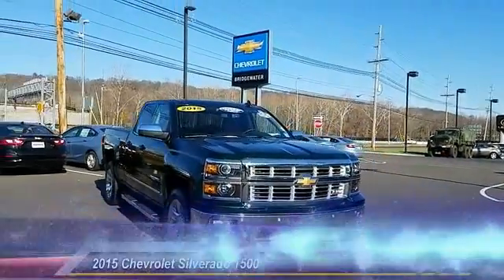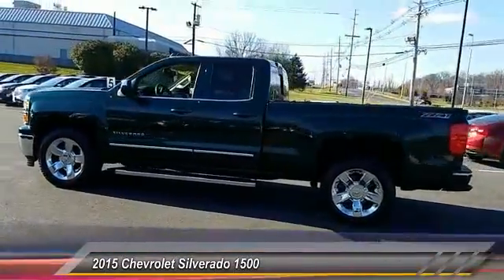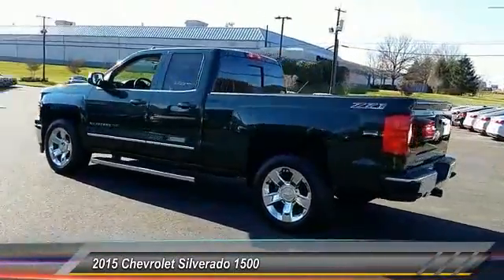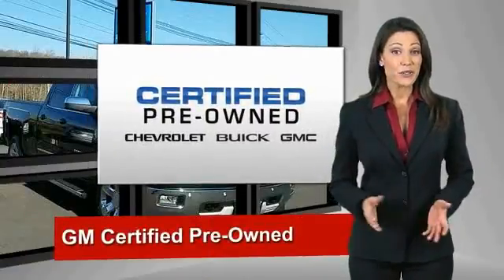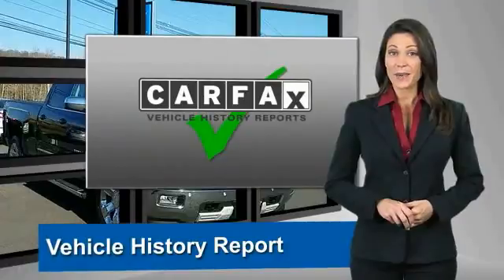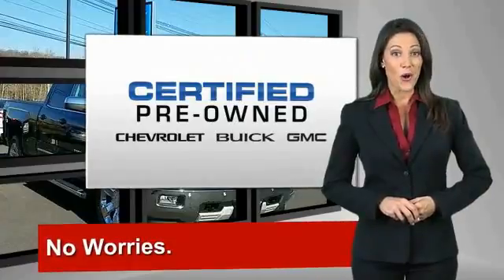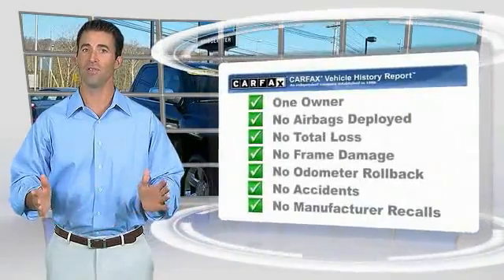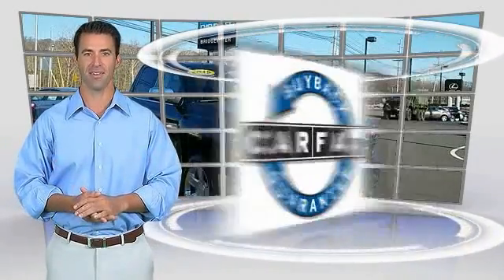2015 Chevrolet Silverado 1500 East Bridgewater NJ C2260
2015 Chevrolet Silverado 1500 LTZ

Bridgewater Chevrolet
1548 US Highway 22

JUST IN, GM CERTIFIED, Non Smoker Vehicle, 1 Owner Clean Car Fax, Navigation, Heated and Cooled Seats, 6-Speed Automatic Electronic with Overdrive, 4WD, Cocoa/Dune w/Perforated Leather Appointed Seat Trim, Leather Wrapped Heated Steering Wheel, LTZ Plus Package, Power Adjustable Pedals, Wheels: 20 x 9 Chrome. Clean CARFAX. CARFAX One-Owner. Recent Arrival!Chevrolet Certified Pre-Owned Details:* Transferable Warranty* 172 Point Inspection* Limited Warranty: 12 Month/12,000 Mile (whichever comes first) from certified purchase date* Powertrain Limited Warranty: 72 Month/100,000 Mile (whichever comes first) from original in-service date* Vehicle History* Roadside Assistance* 24 months/24,000 miles (whichever comes first) CPO Scheduled Maintenance Plan and 3 days/150 miles (whichever comes first) Vehicle Exchange Program* Warranty Deductible: $0Reviews:* Powerful, fuel-efficient engines; many available configurations; well-built, comfortable interior; quiet highway ride. Source: Edmunds* The Silverado is the truck you know and trust. The modern body is chiseled and sleek at the same time. The dramatic stacked double grille in front is complimented with vertically stacked headlights on either side, outlined in chrome. The bumper is contoured as well. Also, its tough persona is further accentuated by the geometric lines of its new sculpted fenders and dual power dome hood. The Silverado currently comes in three models: Short Box Crew Cab, Standard Box Crew Cab, and Standard Box Double Cab. Each has six trims with the 1WT as the Base and the LTZ Z71 as the top-of-the-line option. Knowing that it's what's under the hood that counts, the Silverado is stacked with impressive engines. The 1WT, 2WT, LT, and LT Z71 come standard with the 4.3L EcoTec3 V6, with 6-speed automatic transmission. The LTZ and LTZ Z71 come standard with the 5.3L EcoTec3 V8, which is also an option for the other trims. Don't forget the 6.2 EcoTec V8 with 420hp. The Max Trailering Package, offered with both V8 engines, offers class-leading trailering capacity of up to 12,000 pounds. The ride is quiet and the interior more comfortable than ever. The center controls have been updated with an improved layout and are easy to reach. Chevy's MyLink system is an extremely intuitive and helpful system to use. It allows you to control your music, make calls, and navigate to a number of stored destinations all by using your voice. 2WT, LT, and LT Z71 trims get a 4.2-inch color screen to go with it, and the LTZ and LTZ Z71 get an 8-inch color touchscreen. In terms of safety all models come with 4-wheel ABS disc brakes with Duralife rotors, StabiliTrak with Electronic Sway Control and Hill Start Assist. Source: The Manufacturer Summary